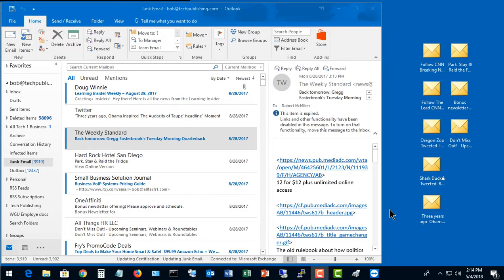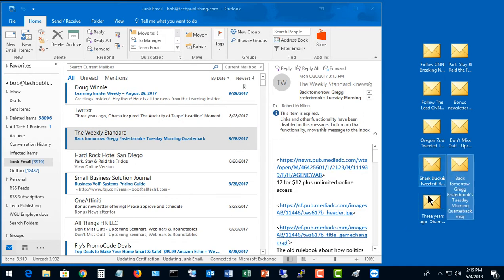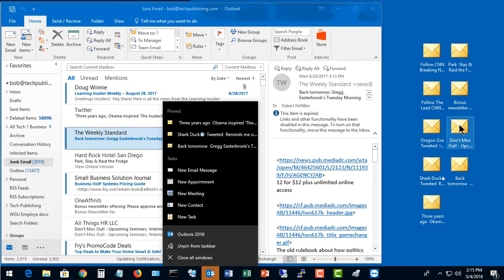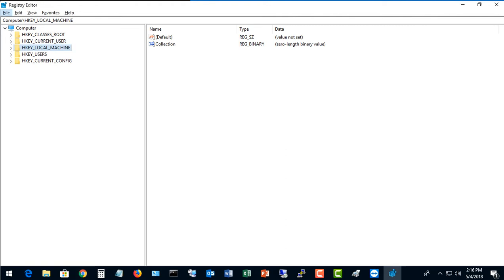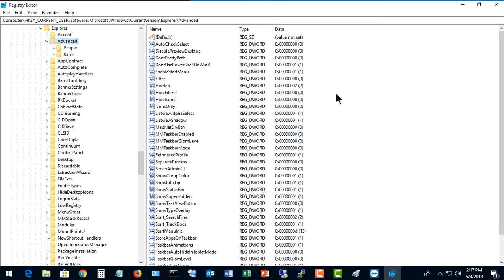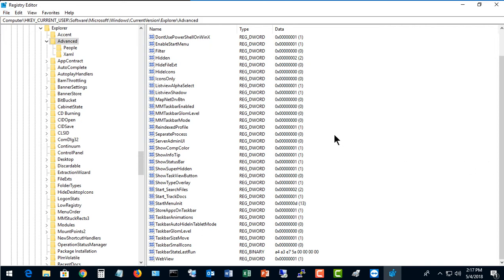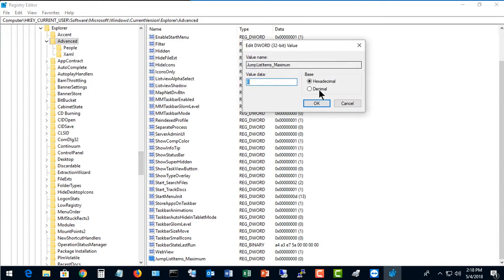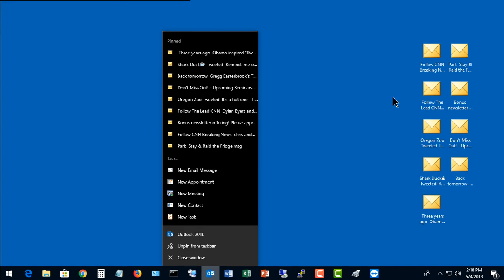How to increase the pinned items to any amount Windows 10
Professor Robert McMillen shows you how to fix the 6 item Jump List limit in Windows 10. There is a 6 item limit in certain programs like Outlook that can be easily remedied.